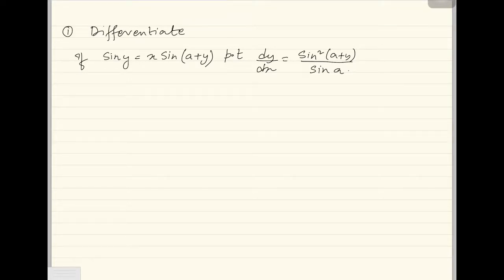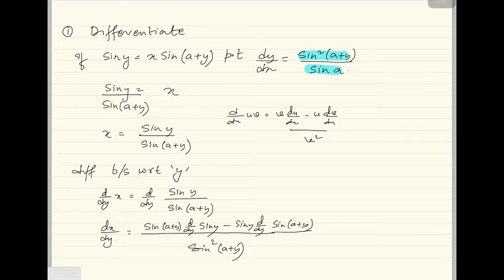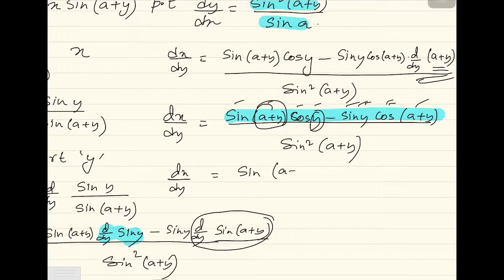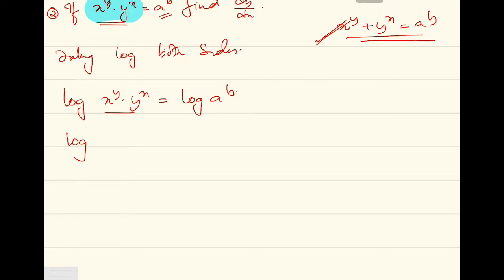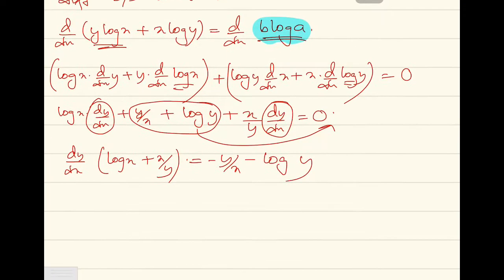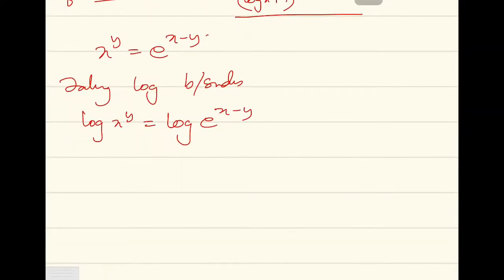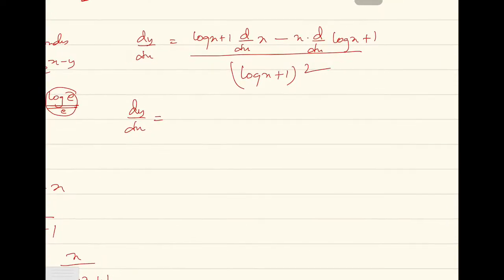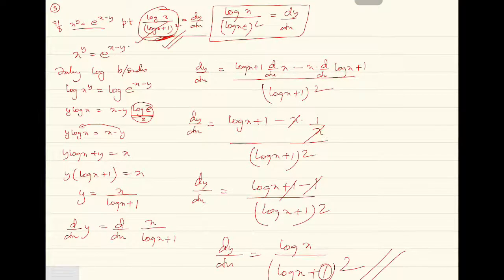Differentiation part 6 implicit problem solving